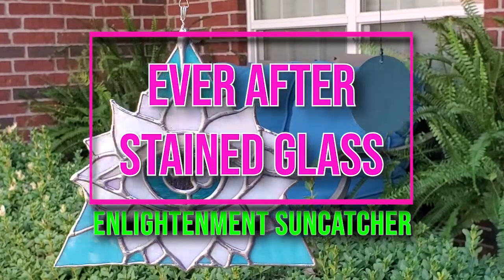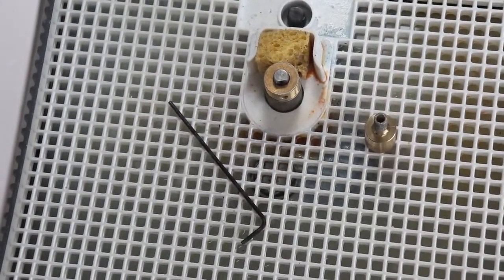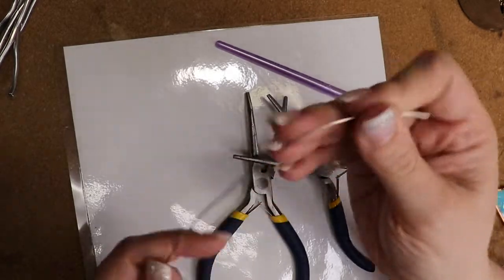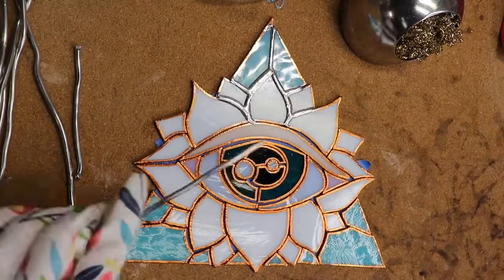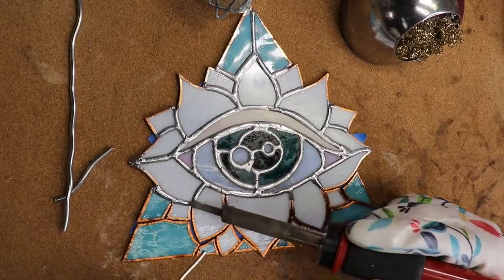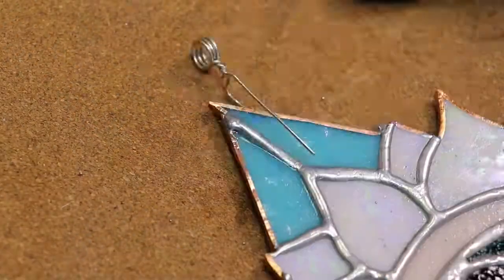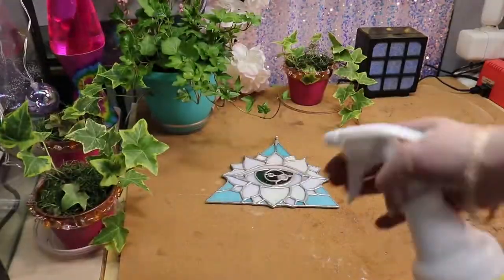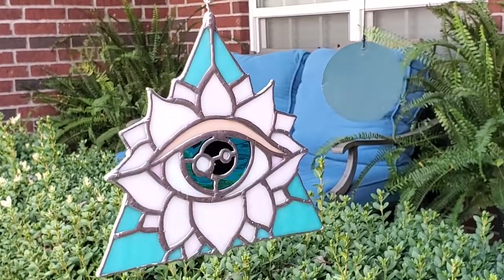Enlightenment Suncatcher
Creating your own DIY stained glass suncatcher and how to create your own sturdy hangers for them!

Amazon-Stained Glass Tools Shopping List:

Hellerrrr! I'm Nina, your host with Ever After Stained Glass! This video shows me, a beginner stained glass artist making a Do It Yourself/DIY Stained Glass Enlightenment suncatcher that includes a white iridescent lotus, green all seeing eye, and turquoise blue pyramid. I share my tips and tricks based on the products I use. I discuss tips and tricks based on what I've learned since beginning my journey as a stained-glass artist. The suggestions and information I share in this video are based on my personal experiences with the specific products I show in this video.
Research safety precautions and keep yourself safe if you're considering doing stained glass as it is a toxic and dangerous hobby if you are careless. Keep chemicals, glass, soldering iron, tools, machinery, and fumes out of reach of children and animals and always wear protection. Do your research regarding stained glass artistry, know the risk, and take pre-cautions to ensure you and your workspace/home are well protected.